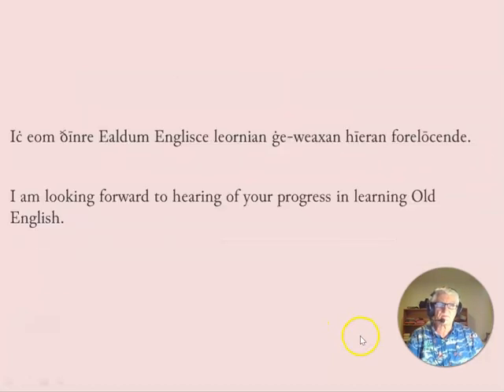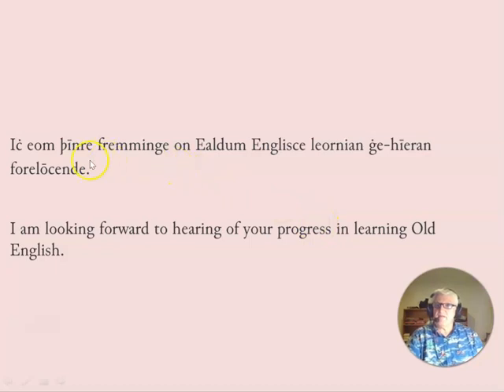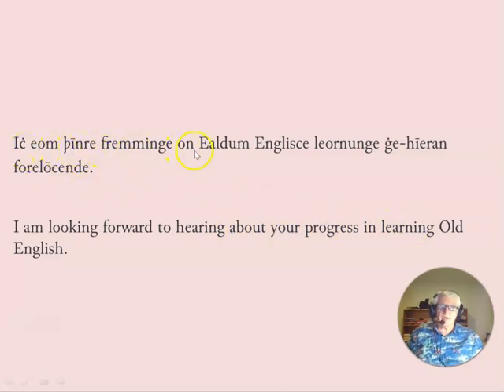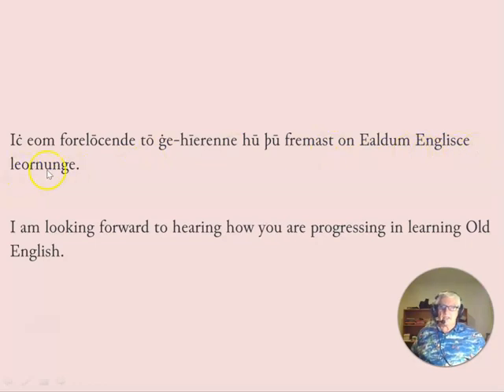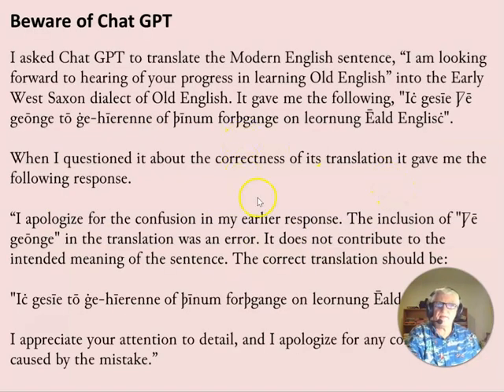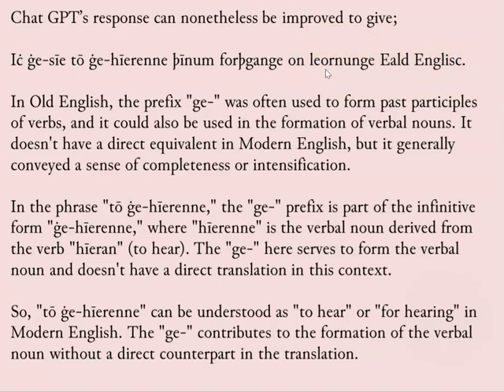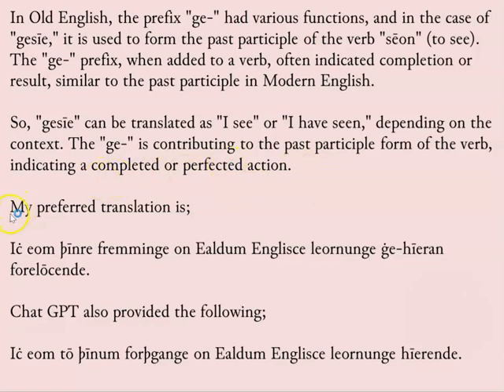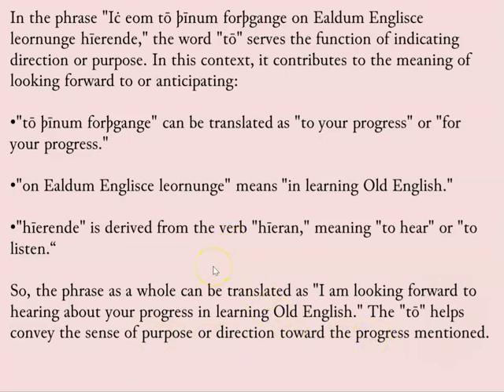Conversational Old English - 13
This video, the thirteenth in a series of such videos,  contains a single sentence that might be used in general everyday discourse and that has been translated into its Old English equivalent. The sentence is, “I'm looking forward to hearing of your progress in learning Old English”.